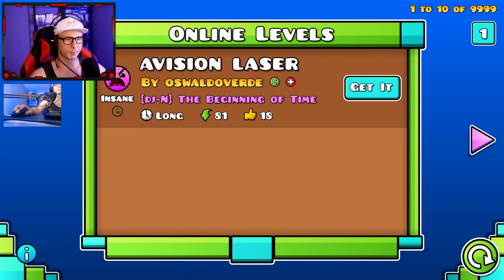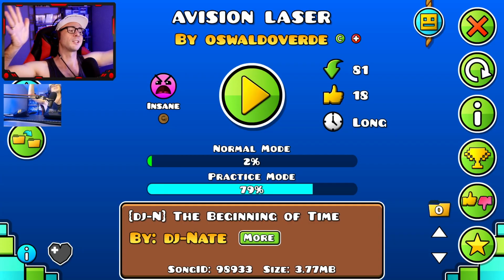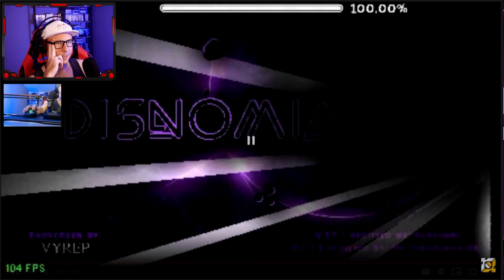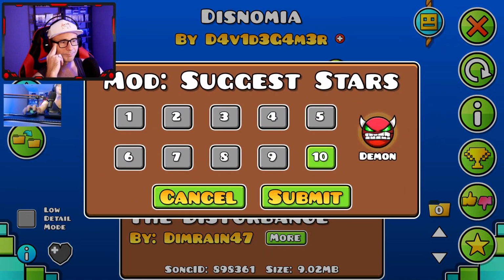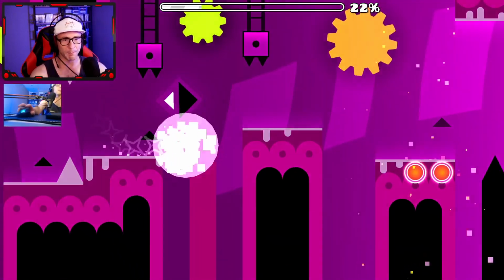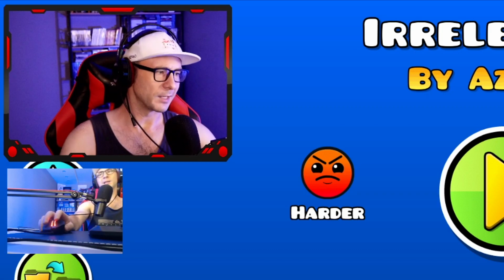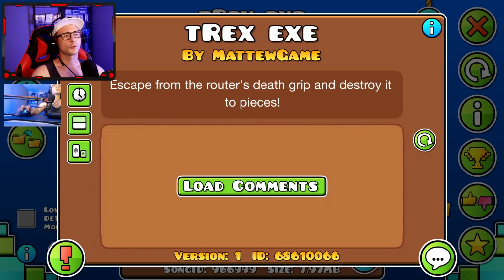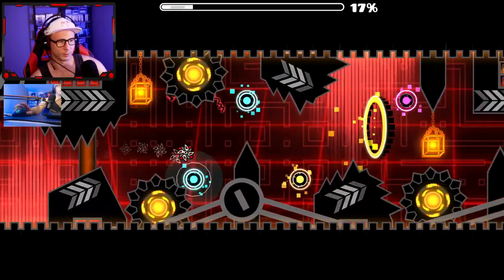I Sent AN ACTUAL FPS LEVEL IN GD to RobTop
Geometry Dash star rate/feature modding continues as I get a nice mix of levels, and even a really creative one that has an FPS section in it!

I don't include every level that I got to on stream, but I try to include a nice mix for the vids. The vid would be way too long otherwise. Every day I try to be a better mod and more consistent with the way I send levels. There will always be disagreements with how I do things, and that's fine. Just respect each other in the comments is all.